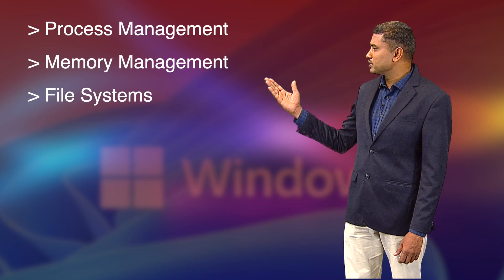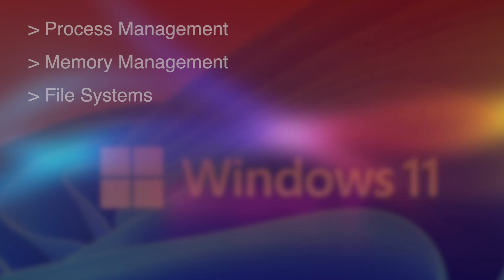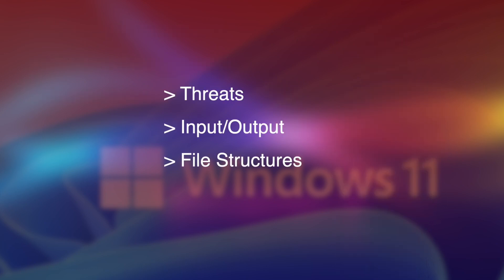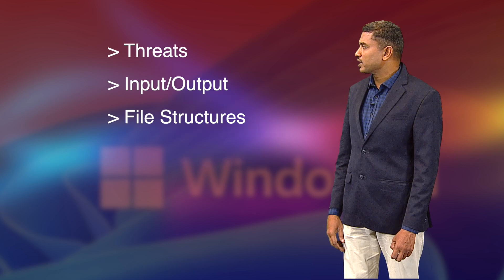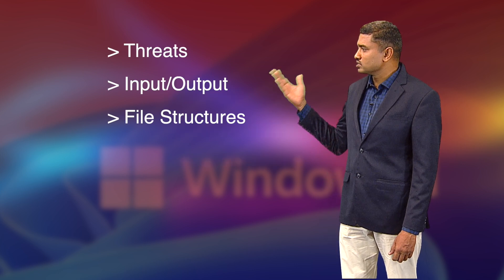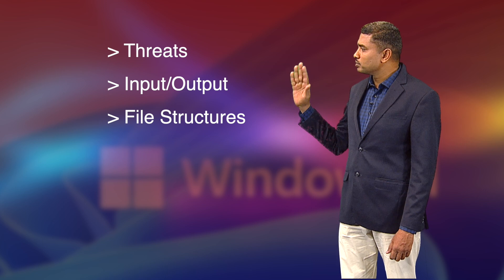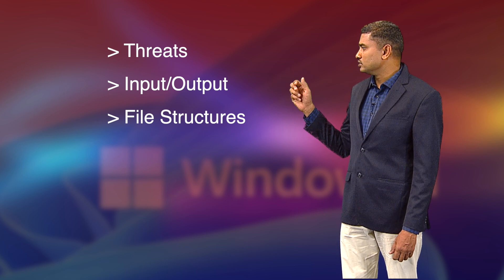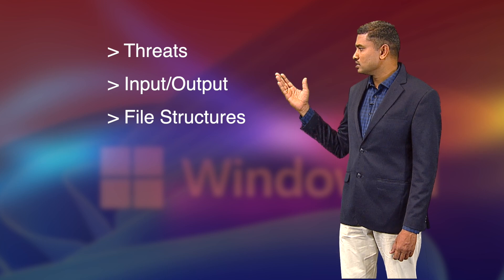Operating System-Dr.N.Thangaraj - Intro Video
Operating systems